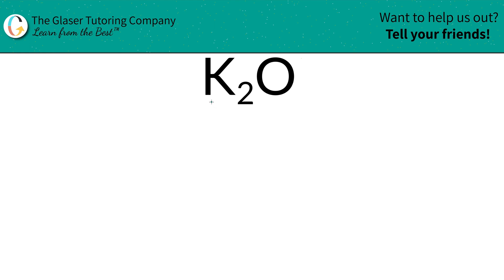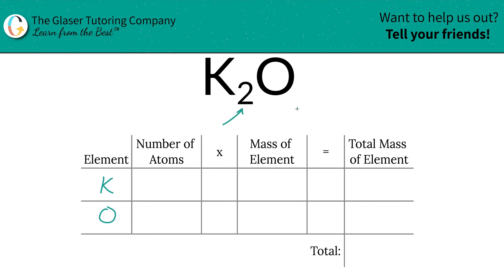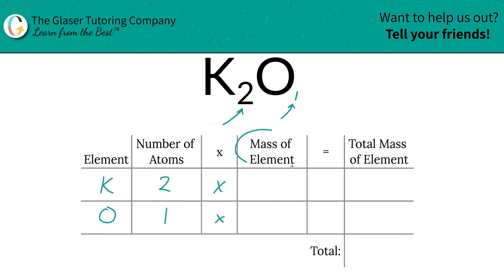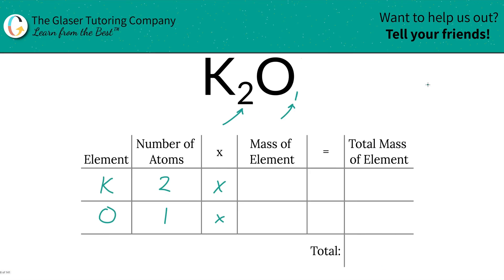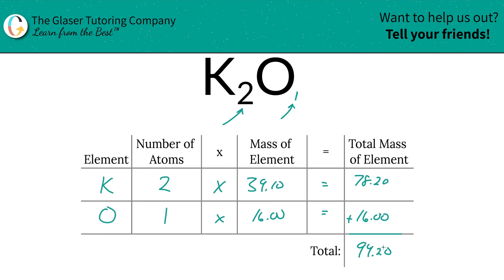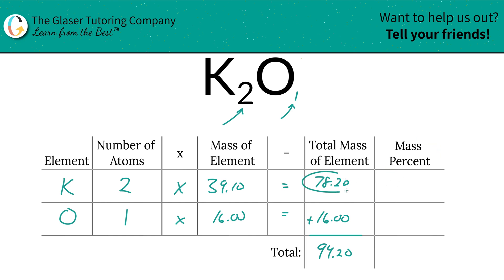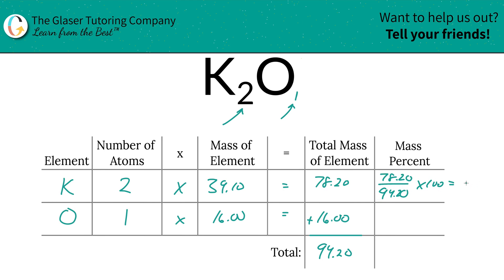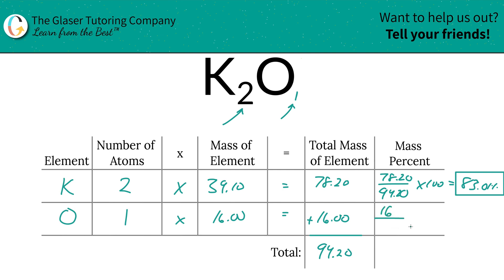How to find the percent composition of K2O (Potassium Oxide)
Calculate the percent composition of the following:
K2O (Potassium Oxide)